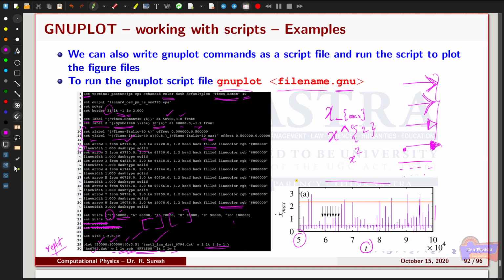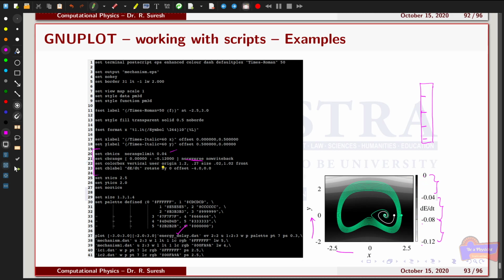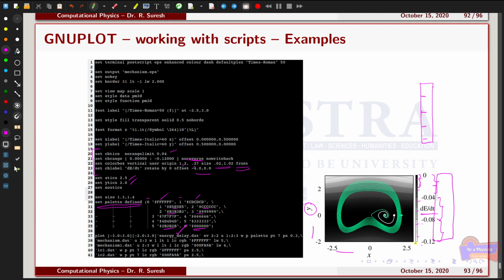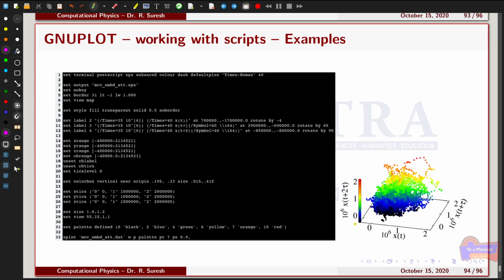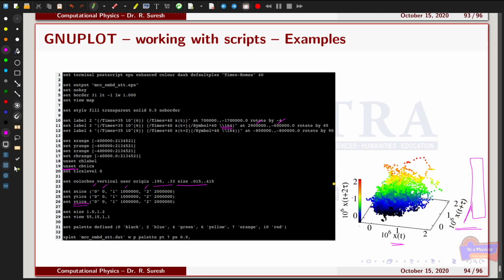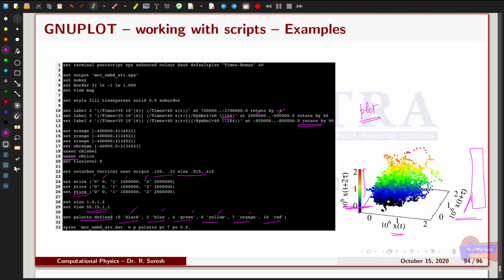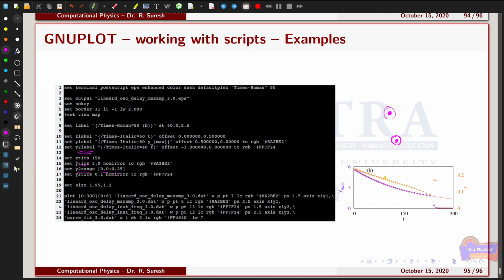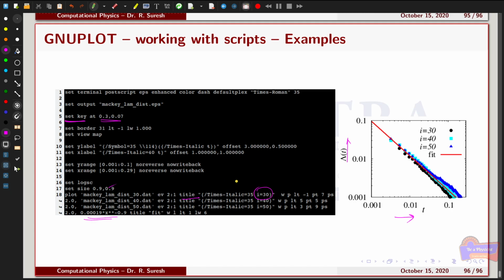Computational Physics -- FORTRAN 90/95 Gnuplot: Examples Part-2 -- MSc., SASTRA |Lecture-21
In this video, I have explained the writing of the Gnuplot script files and generate figures with examples.